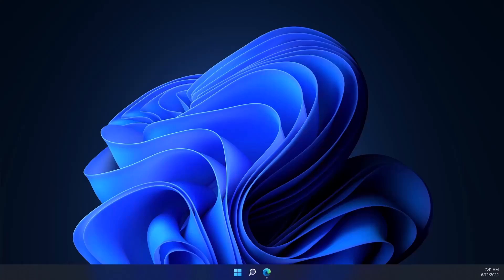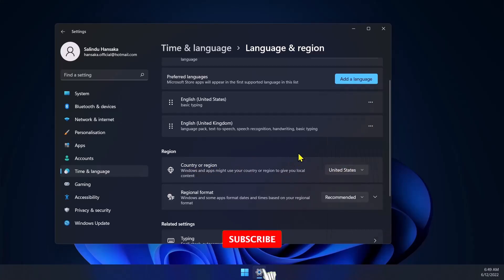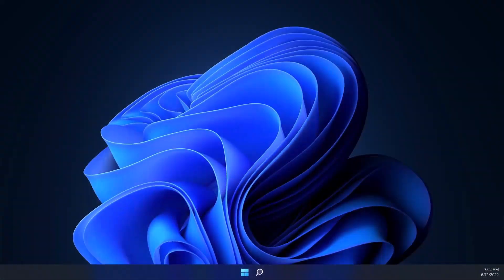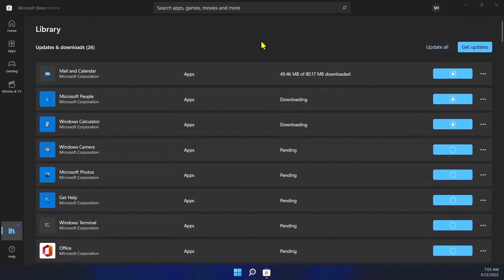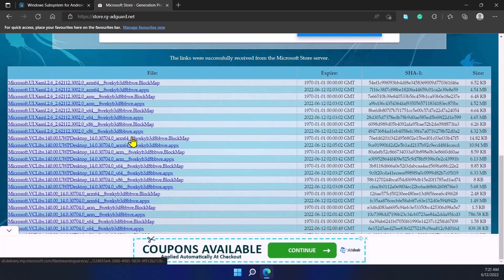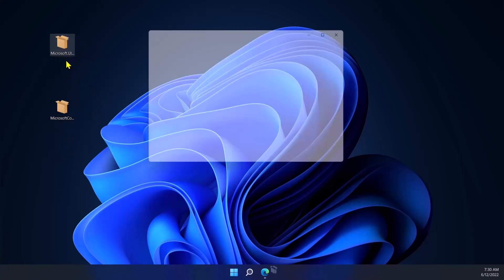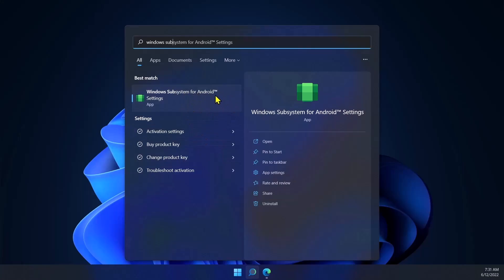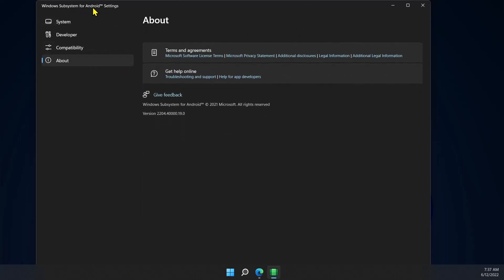How to Install the Windows Subsystem for Android in Windows 11 in Any Region - UPDATED (2022)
Did you watch lots of videos but couldn't able to find a working video about installing the windows subsystem for android? Don't worry I got you, in today's video I'm going to show you how to install Windows Subsystem for android in windows 11. Stay until the end to correctly install the windows subsystem for android.